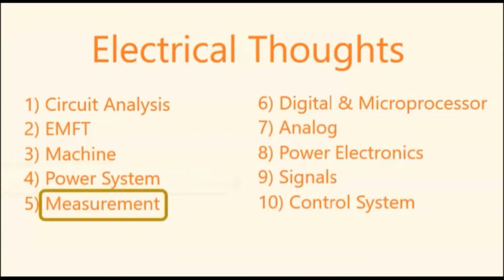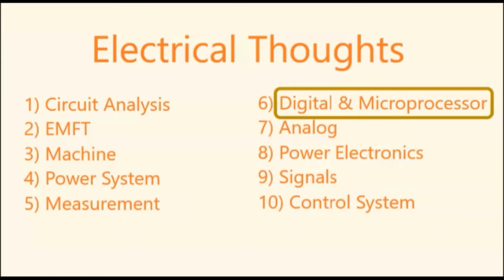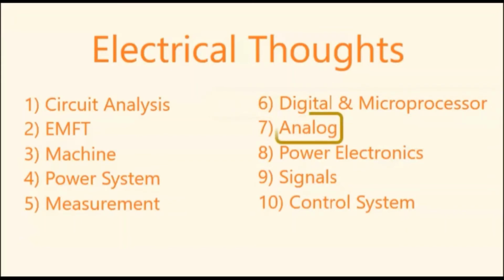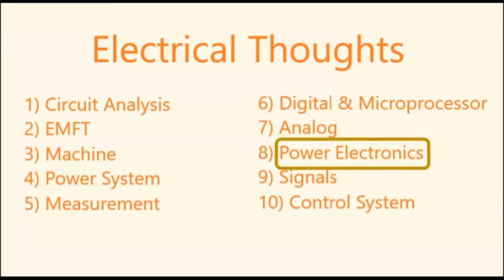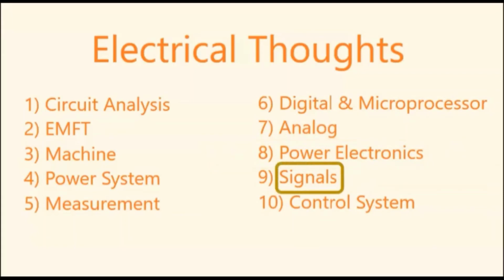Introduction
Full Syllabus of the courses which we are going to study on this channel